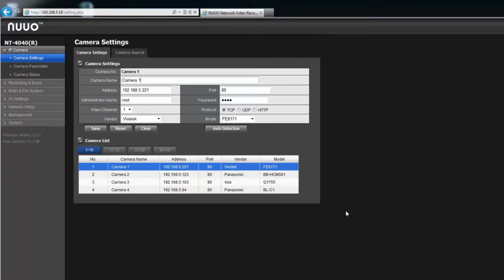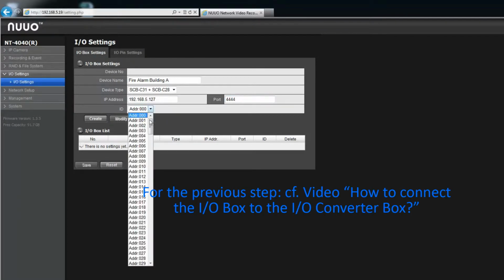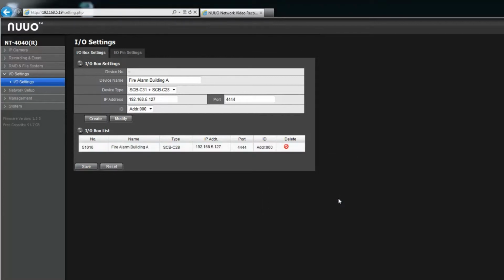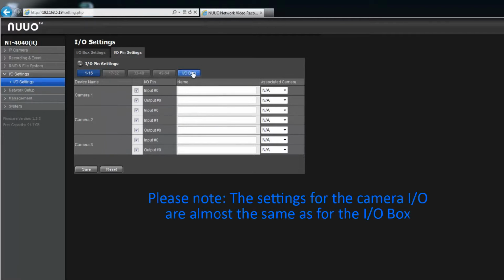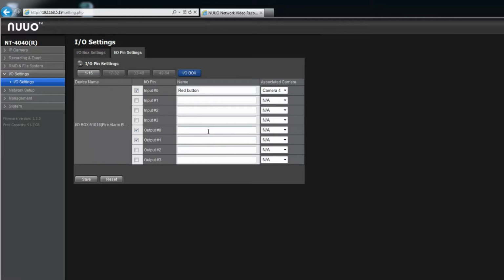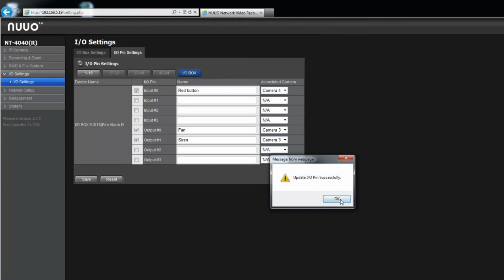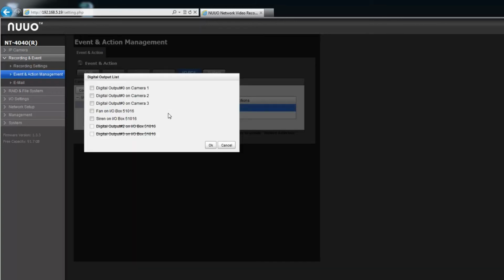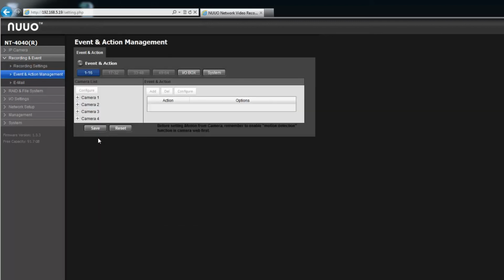NUUO Titan NVR - I/O Devices: Server settings part